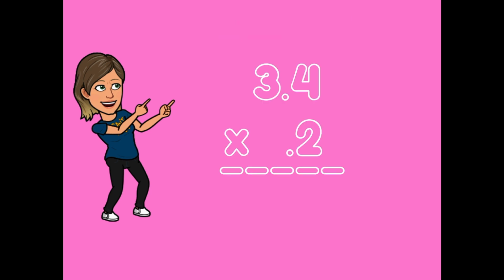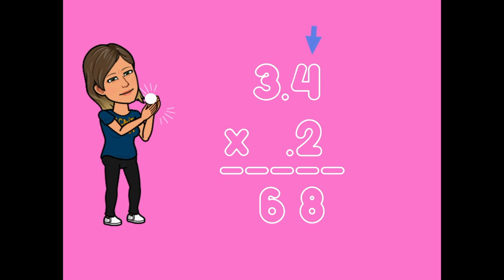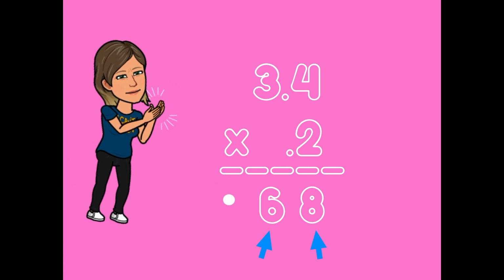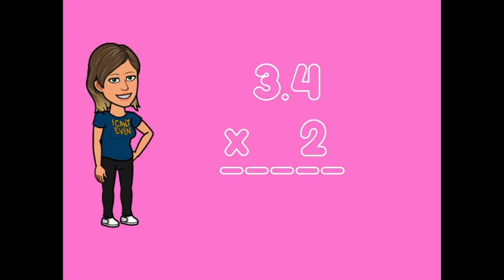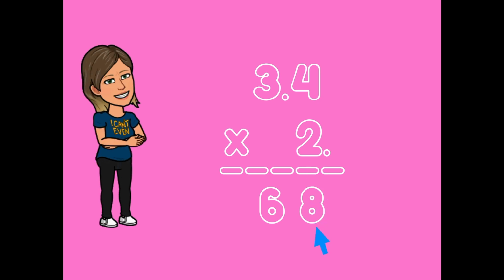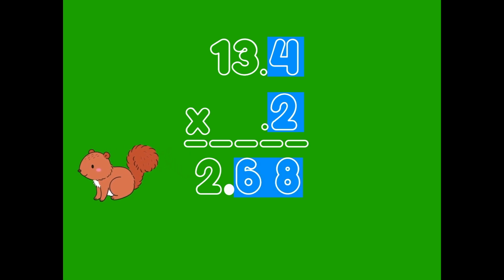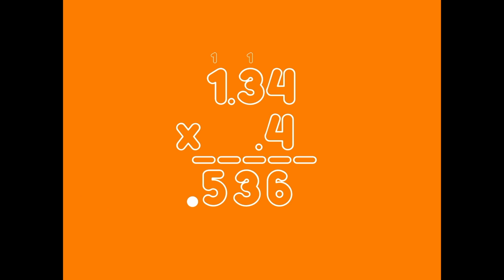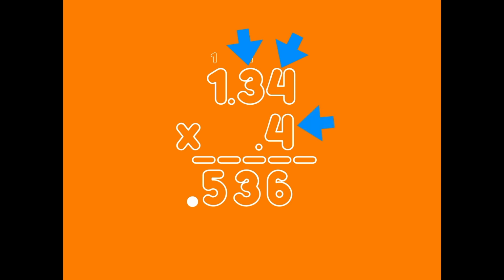5th Grade Math Practice: Multiply Decimals and Place the Decimal Point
Math Practice with Mrs. Smith: Let's get to the point and learn how to multiply decimals and correctly place the decimal point. For more math fun, watch these other videos on multiplying decimals and placing the decimal point in the product.